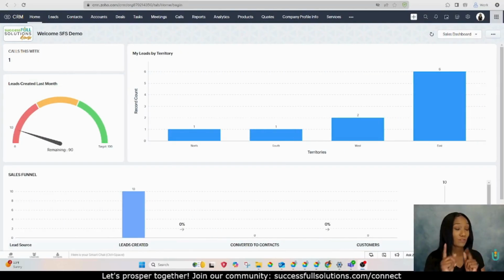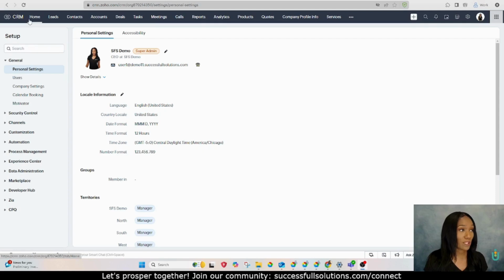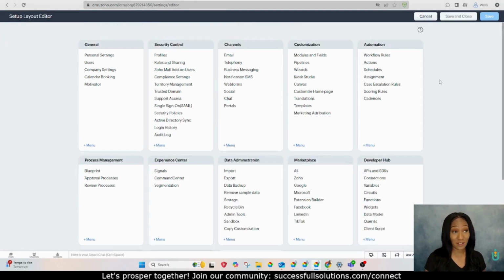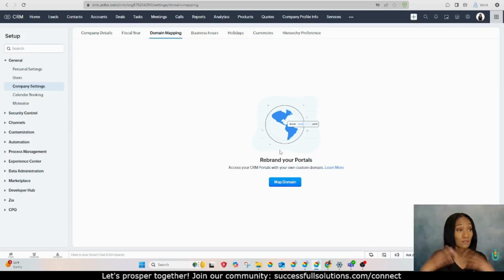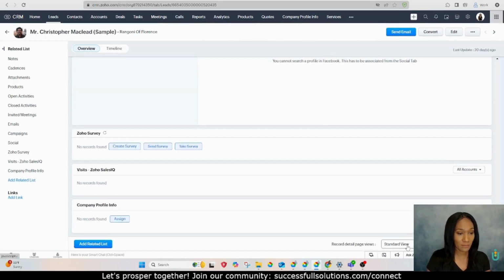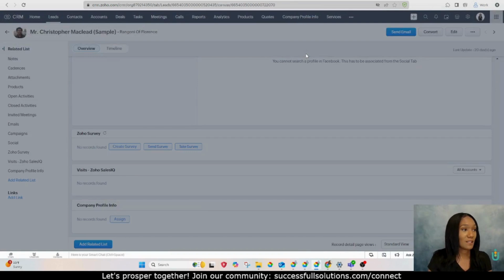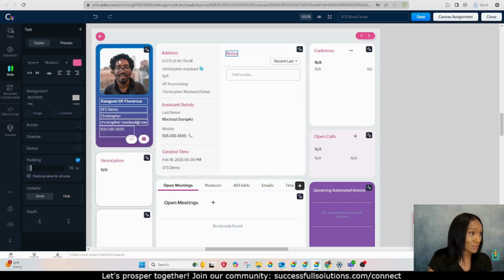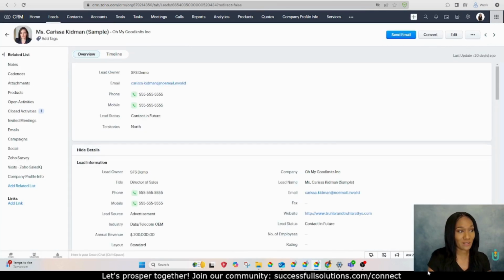Customize a CRM Your Team Will Use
Learn how to customize and brand Zoho CRM to create a more professional, personalized experience for your consulting business. In this step-by-step Zoho CRM customization tutorial, you'll discover how to configure branding, personalize your CRM interface, and optimize the user experience so your CRM reflects the way your business operates.

Your CRM is more than a database—it's a system your team uses every day. A well-branded and thoughtfully customized Zoho CRM improves usability, strengthens brand consistency, and makes it easier for users to navigate important information. Small improvements to your CRM design can increase user adoption and help your team work more efficiently.

In this video, you'll learn how to customize personal and company settings, brand your home and setup pages, configure domain mapping, and create custom Canvas views that provide a cleaner, more personalized CRM experience. These enhancements help transform Zoho CRM into a system that supports your workflows while reinforcing your company's identity.

You'll learn how to:
- Customize Zoho CRM settings to match your business
- Update personal and company branding
- Personalize home pages and setup pages
- Configure domain mapping
- Build custom Canvas views
- Improve CRM usability and team adoption
- Create a more professional user experience

This tutorial is designed for business consultants, executive coaches, leadership coaches, fractional executives, and other professional service providers who want to build business systems that are both efficient and enjoyable to use.

A well-designed CRM encourages consistency, improves productivity, and supports long-term business growth. By tailoring Zoho CRM to your organization's needs, you create an environment where your team can focus less on navigating software and more on building stronger client relationships.